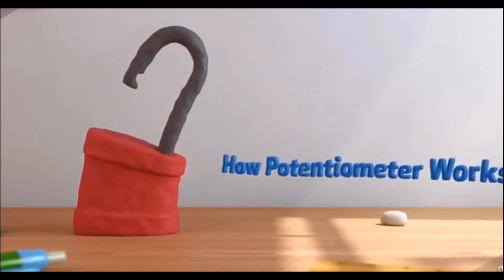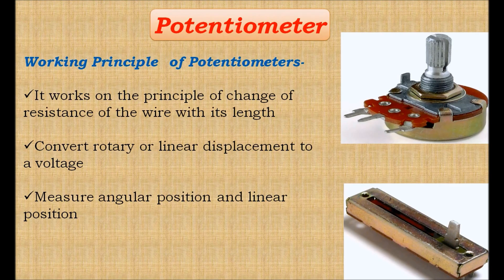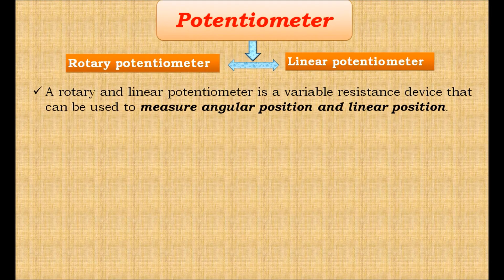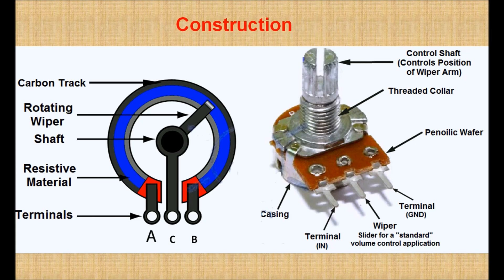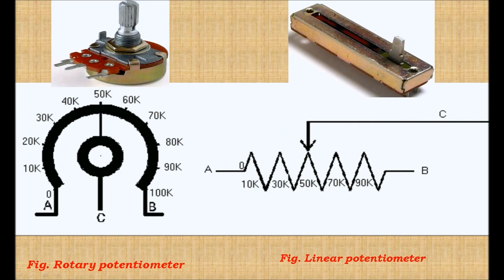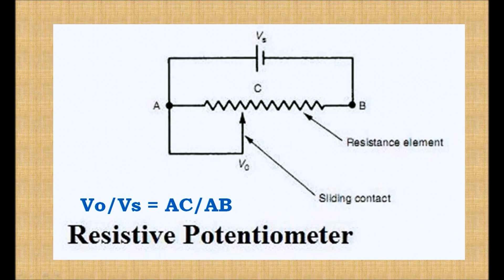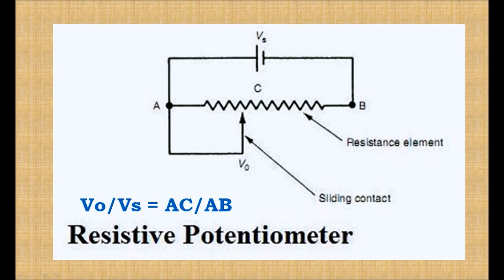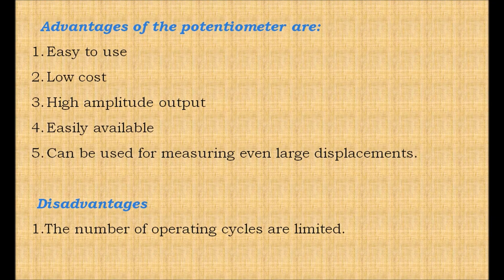How Potentiometer Works | Linear and Rotary type Potentiometer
How Potentiometer works:
n electrical engineering parlance, the term "potentiometer" is used in either one of two ways. It may refer to an instrument that measures an unknown emf or voltage by comparing it to a standard emf. In this capacity, it is functioning as a null instrument; it permits precision measurement by adjusting the value of a circuit element until a meter reads zero. Alternatively, "potentiometer" may refer to an electronic component that is used to vary the resistance in a circuit. In this article, we discuss the construction and working principle of the resistive component. A potentiometer is also referred to as a variable resistor or pot. They have three terminals, where the one in the middle is known as the wiper, and the other two are known as ends. The wiper is a movable contact where resistance is measured with respect to it and either one of the end terminals.

***Numerical on Block diagram reduction